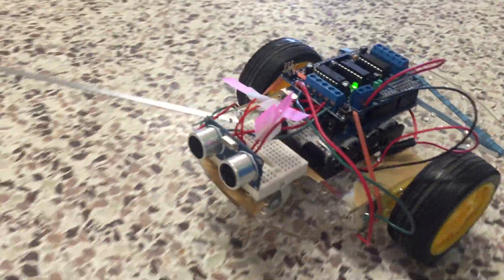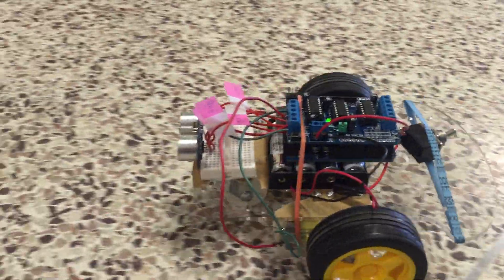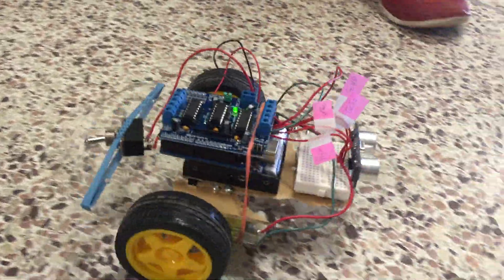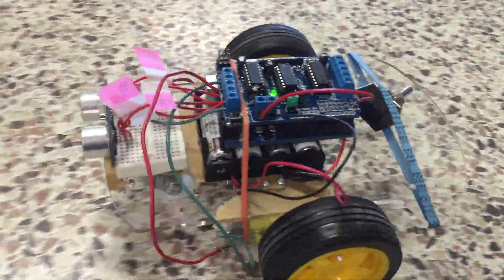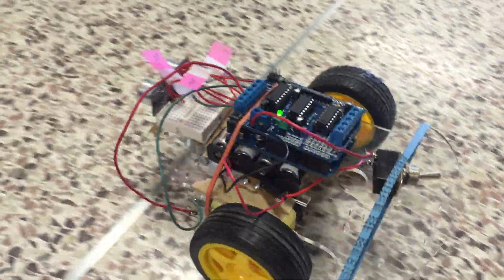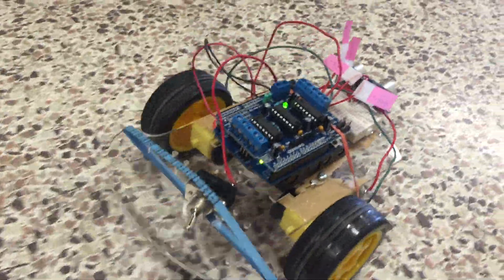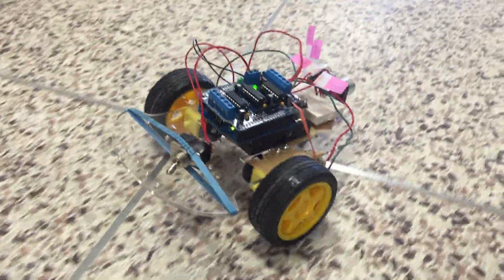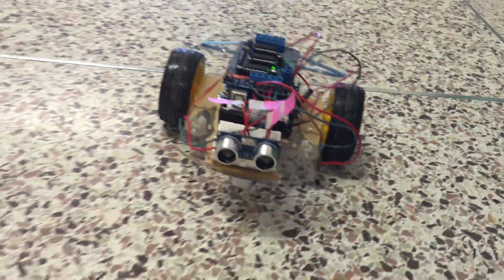Smart Robot Car obstacle avoidance with Arduino, Motor Shield, Ultrasonic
Built by 4 grade 8 students. They coded and assembled the robot car to avoid objects.  They used a chassis with two motors and an arduino uno r3, motor shield similar to the adafruit shield.  As well, the used an ultrasonic to navigate with.